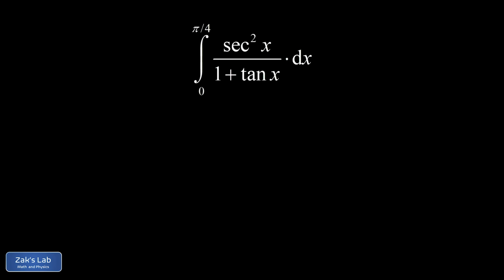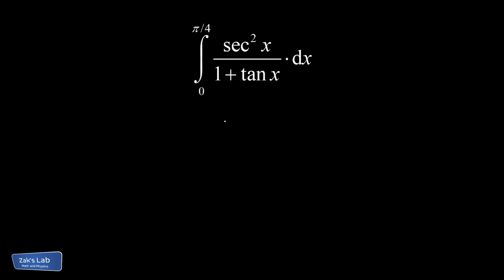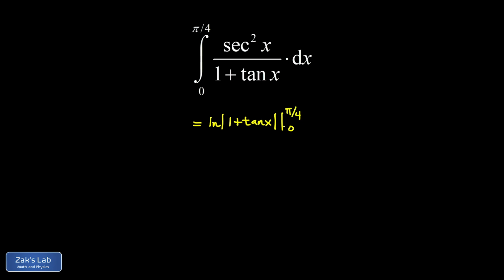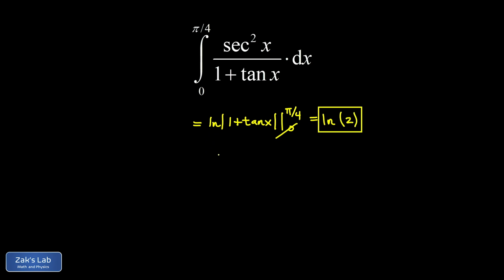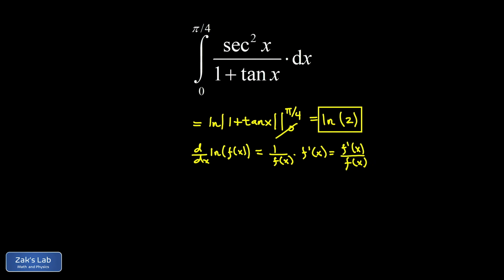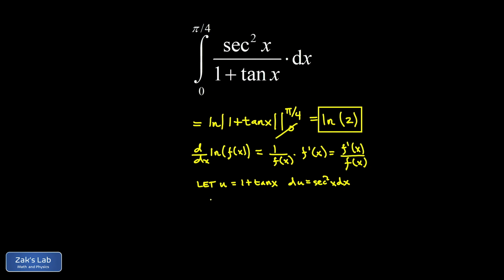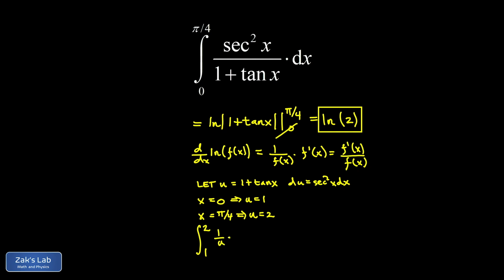Chain rule backwards vs. u substitution: integral of sec^2(x)/(1+tan(x)) on [0,pi/4]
We compute the integral of sec^2(x)/(1+tan(x)) on [0,pi/4] first by recognizing the chain rule backwards to quickly guess the antiderivative ln|1+tan(x)|.  We then follow up by showing how to compute the integral with an explicit u-substitution including transforming the limits in terms of u.